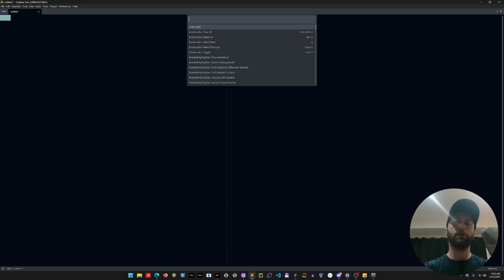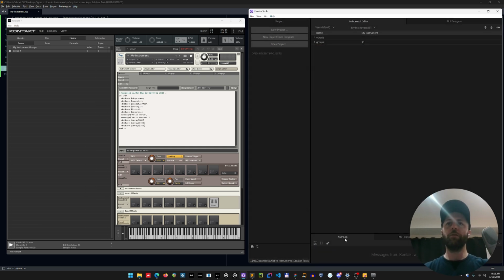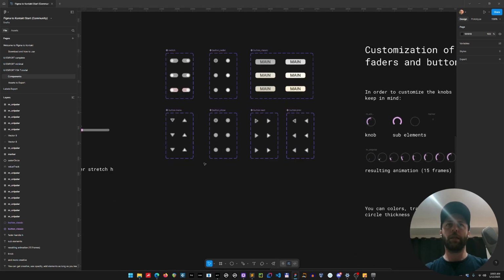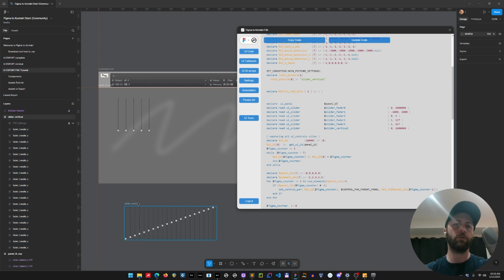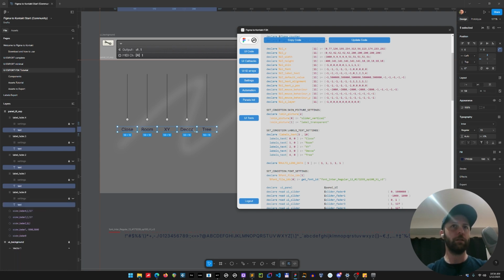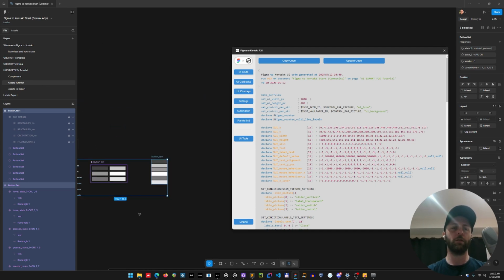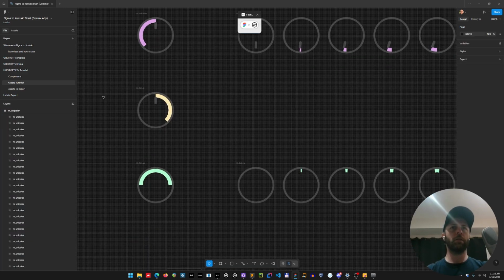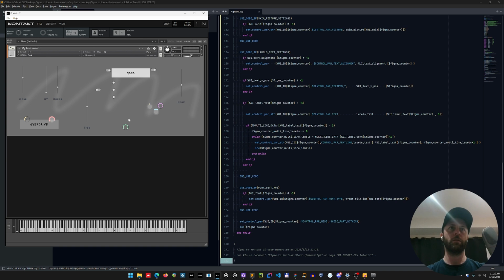Figma to Kontakt Tutorial 2025 - FREE Figma Plugin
Before Figma to Kontakt, implementing UIs in Kontakt Instrument products was a pain. I created F2K to fix this problem.
Have your design made in Figma or imported in it, adjust the elements names to conform to F2K's naming convention and export the UI implementation code in 1 click.

But wait, there's more. Of course.
You can also generate sprite sheets for your knobs, faders and button animations. You can generate custom fonts.
You can set parameters such as default value, z layer and mouse behavior for all you ui controls.

There might be a thing or 2 missing in this video, but the essence and 90% of what you will need is there. Enjoy and let me know what you think!

00:00 Intro
02:30 Initial Setup
09:18 Attaching a script
09:48 Sublime KSP
18:18 Figma to Kontakt, how to install
23:53 Starting a design from scratch
32:12 How to make a slider
49:02 Using the generated code
52:40 How to make labels and custom text
01:00:03 Custom font generation
01:04:37 How to make switches and buttons
01:10:35 Creating a button component
01:28:20 Custom fonts in buttons, y offset
01:33:40 Creating knobs
01:39:36 Customizing the knobs
01:43:18 Assigning Pictures to ui controls
01:53:33 wrapping up, F2K in action

Also check this out, Figma to Kontakt in 100 seconds by @ben-osterhouse